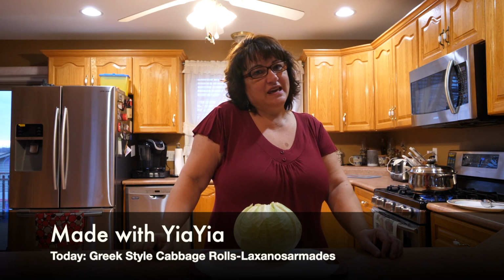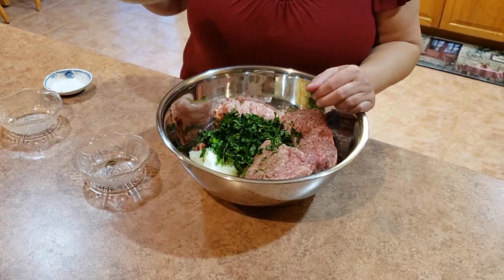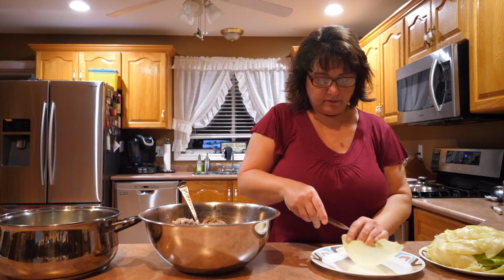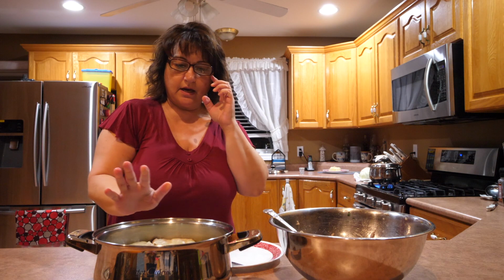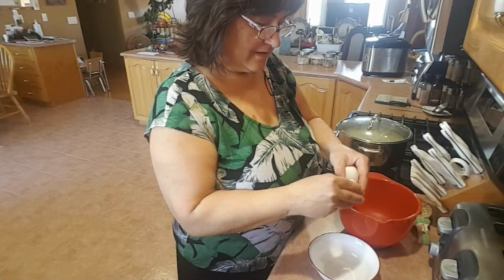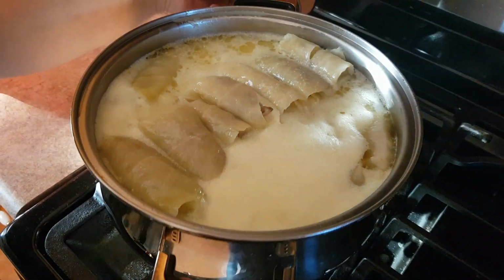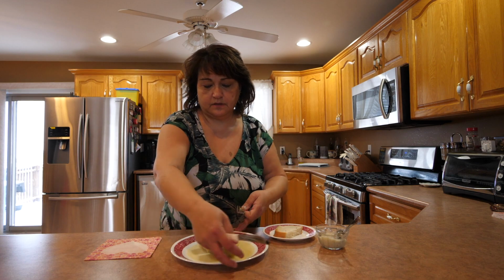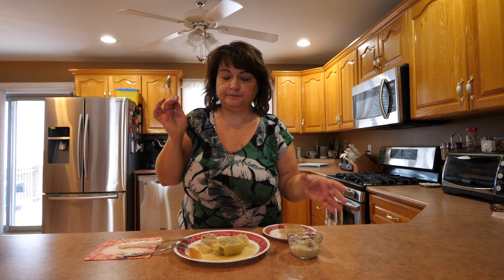How to make Greek-style Cabbage Rolls - "Laxanosarmathes" and Lemon Hamburger Soup - "Youverlakia"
This is a delicious twist to traditional cabbage rolls.
Remove the tomato sauce and add a yummy lemony sauce.
So delicious. Try this hearty meal and it will become one of your new favorites.